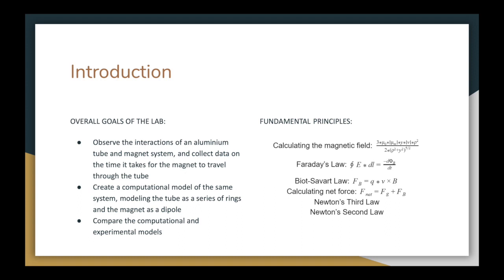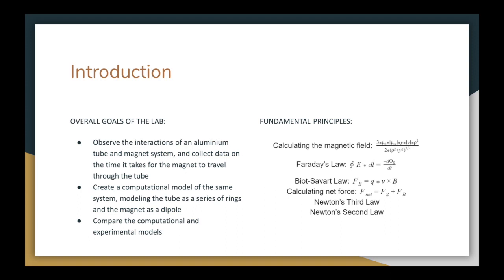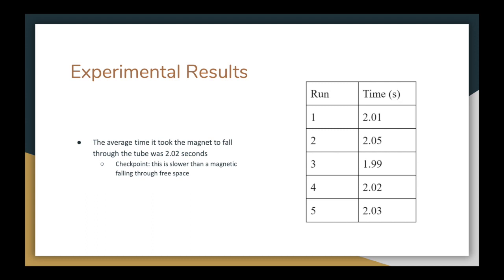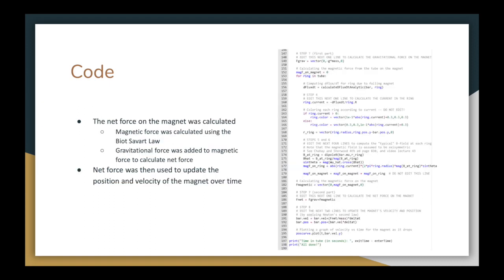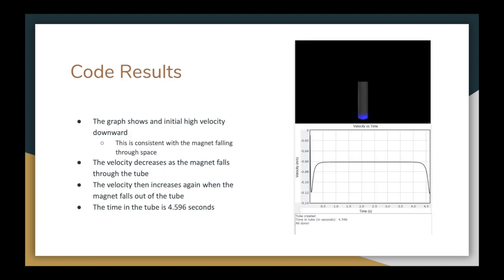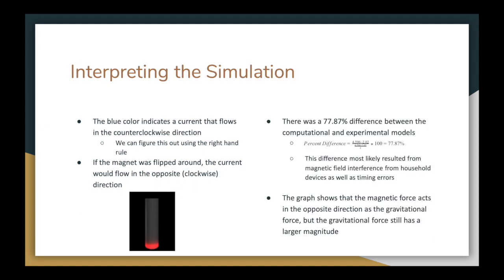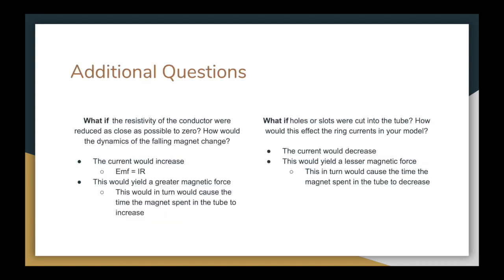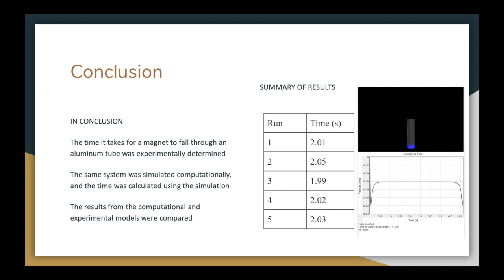Lab 5: Magnetic Braking with Faraday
Physics II: Lab 5